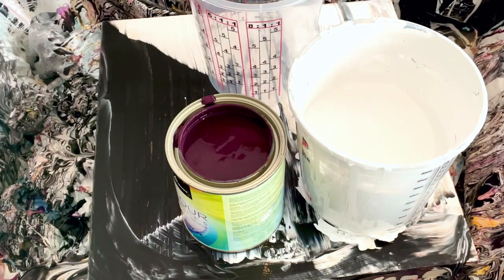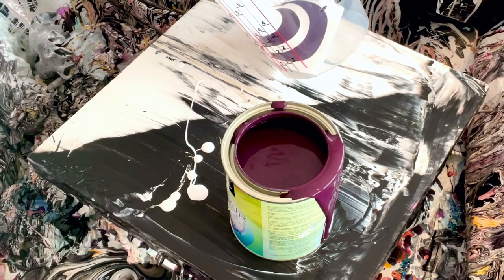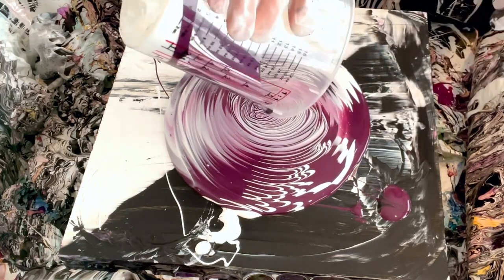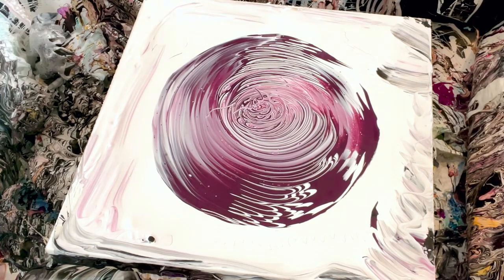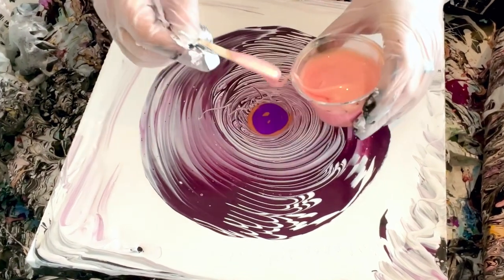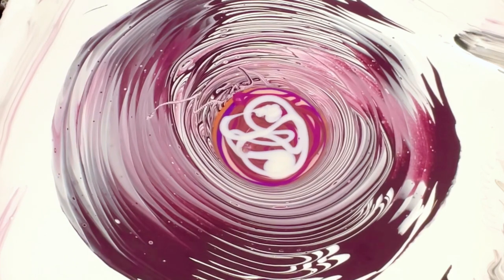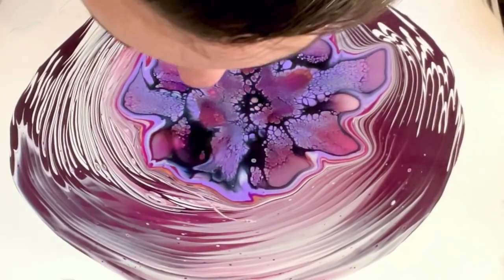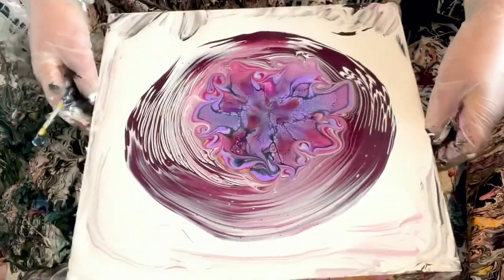#121 Ring Pillow Bloom!